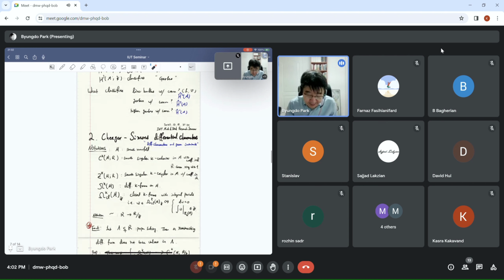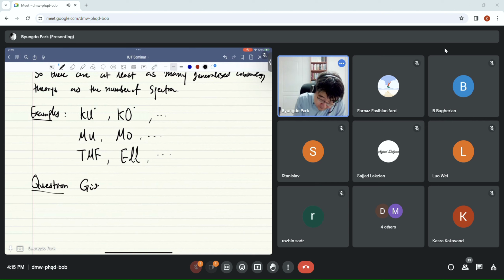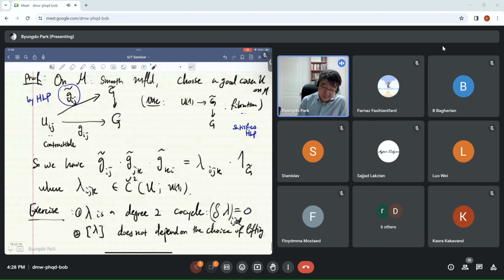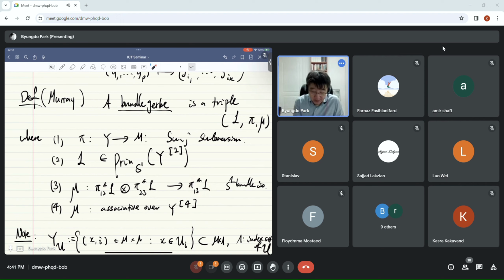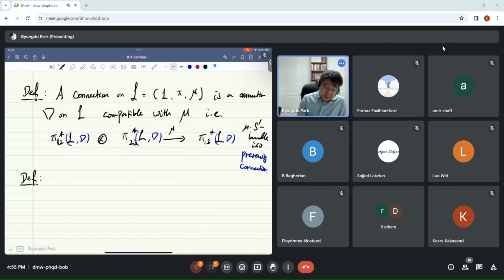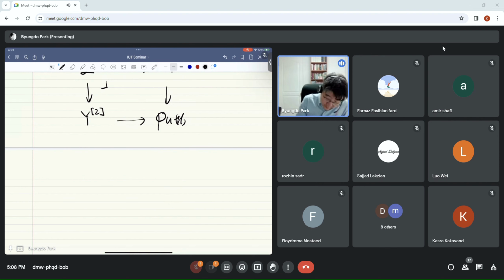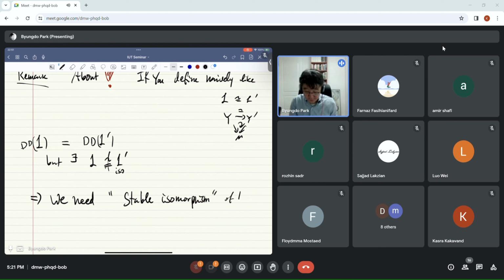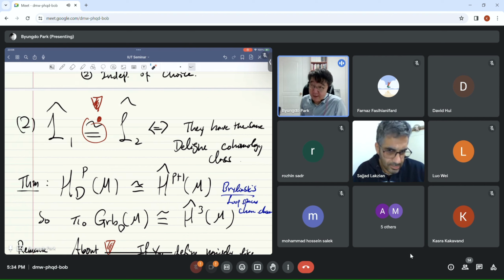Introduction To Differential Cohomology, Part Three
Third and Last lecture on Differential Cohomology presented by Professor Park at Isfahan University of Technology.